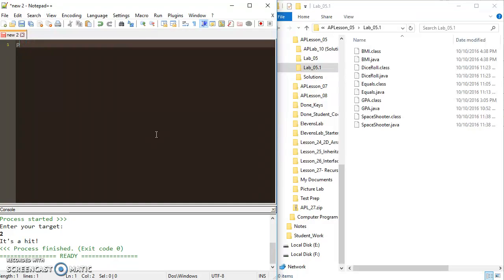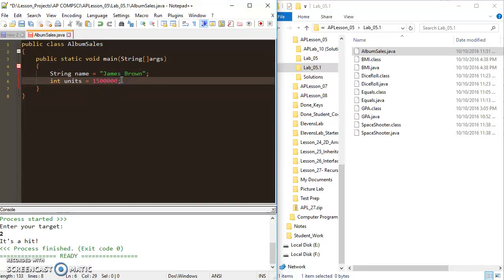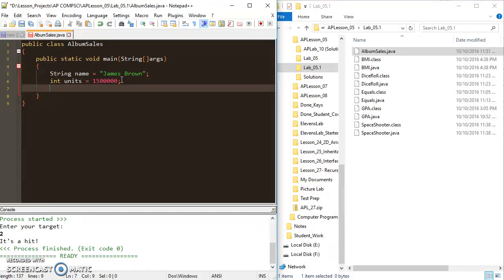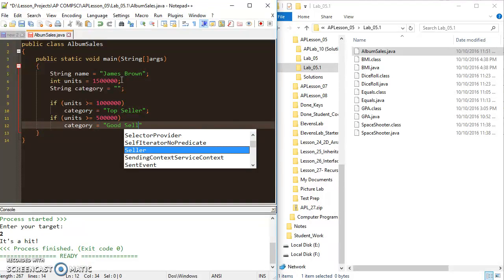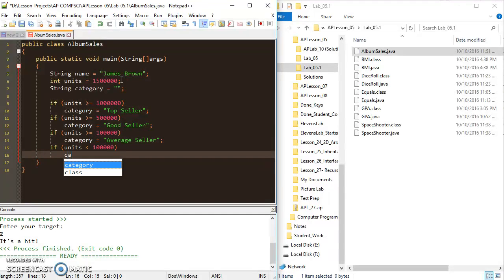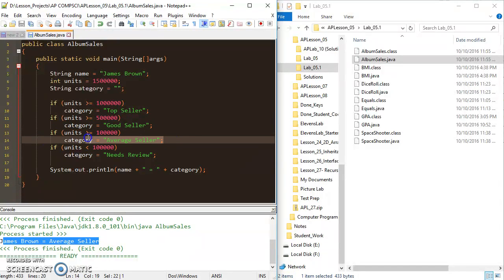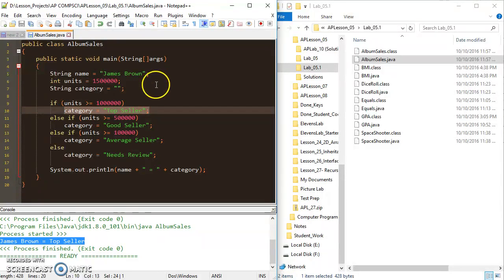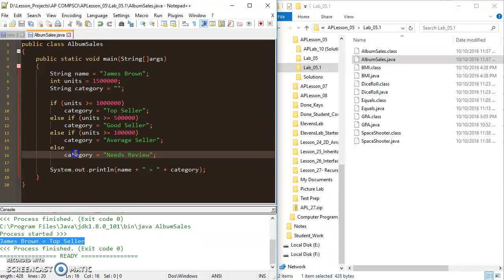Using else if Java